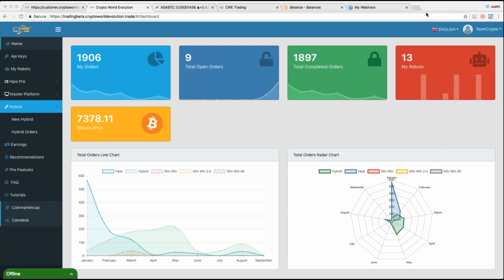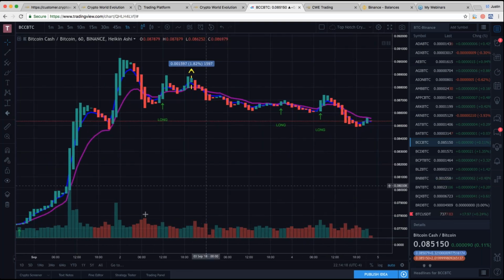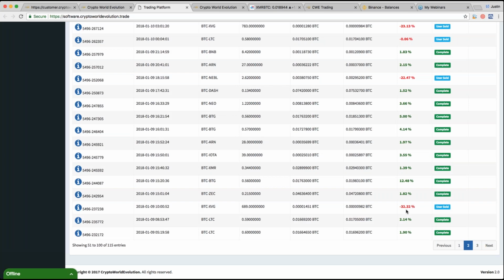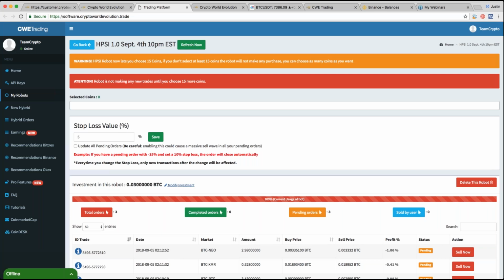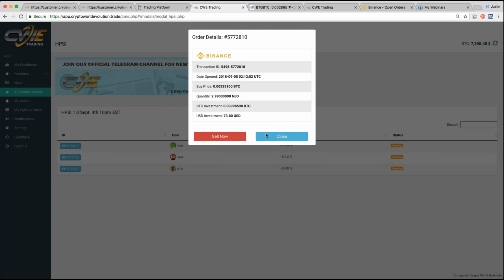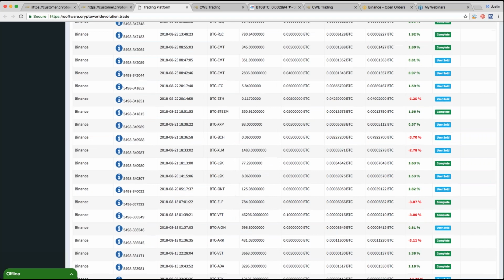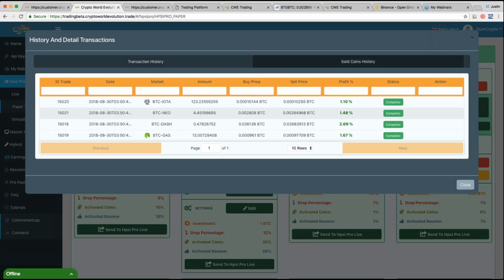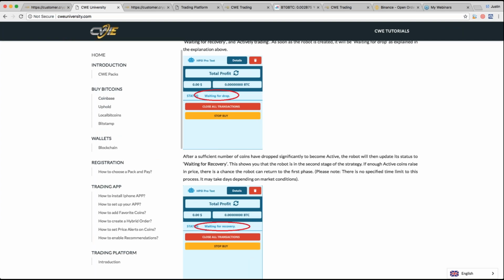Sept 4th Evening CWE Software Training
Sept 4th Evening CWE Software Training - Ein Muss für alle die eine Software benutzen.